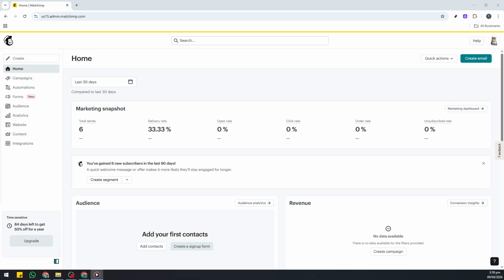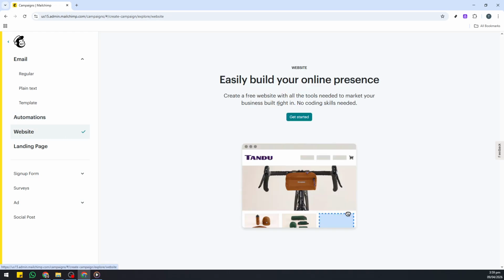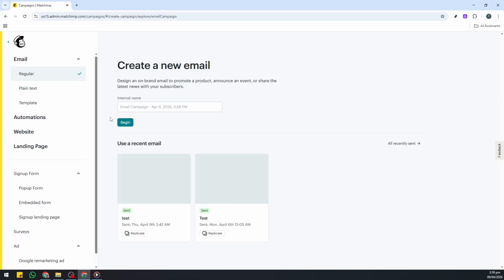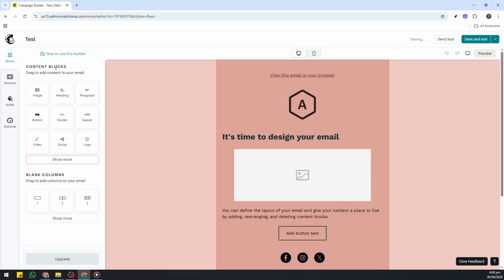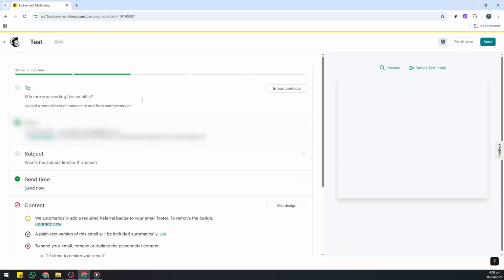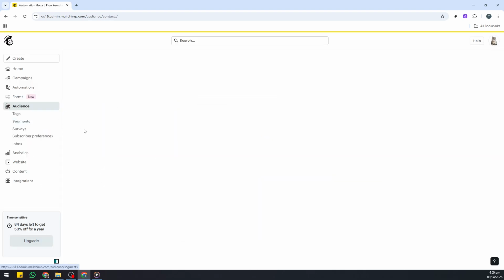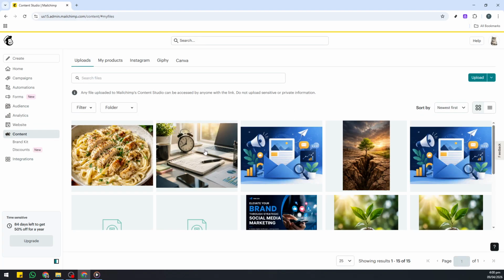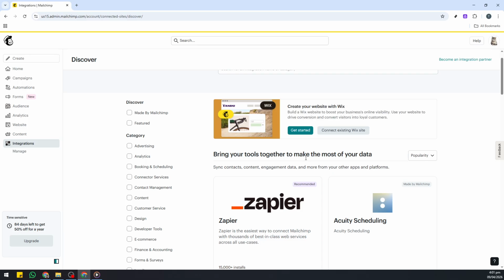How To Use Mailchimp [QUICK GUIDE]